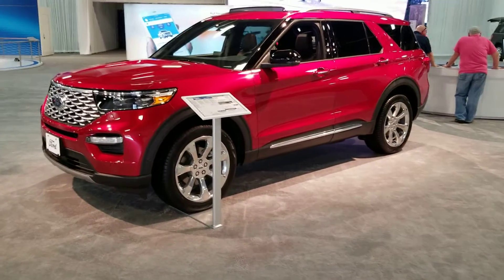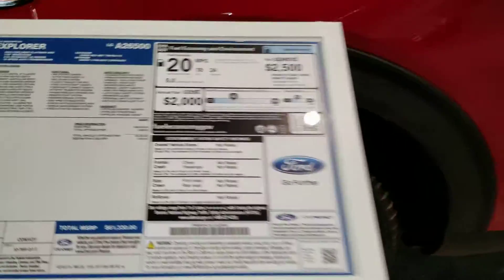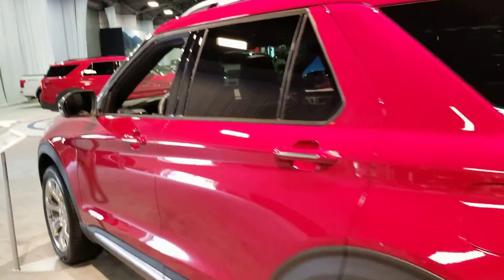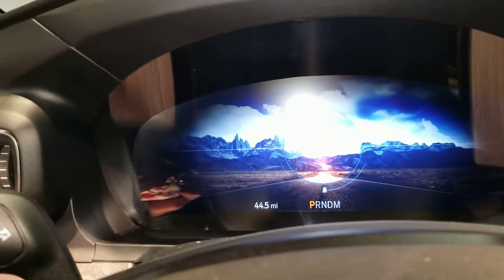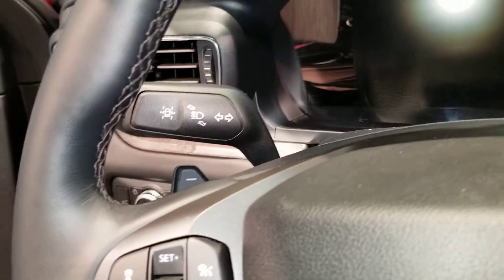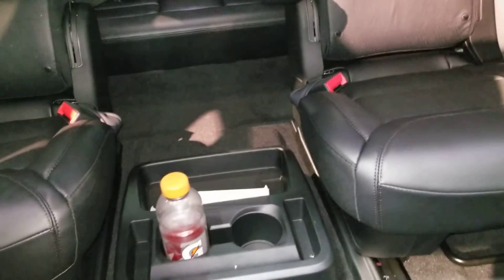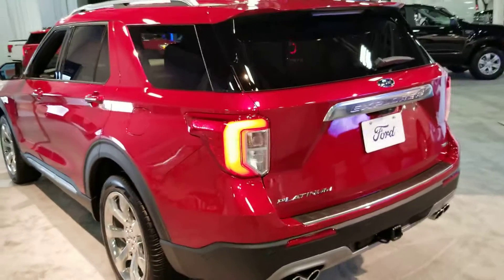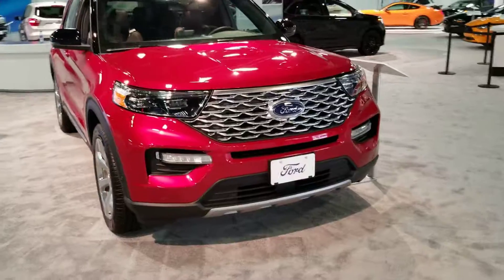2020 Ford Explorer Platinum 4WD Review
Let's explore the 2020 Ford Explorer 4WD platinum together,  shall we?